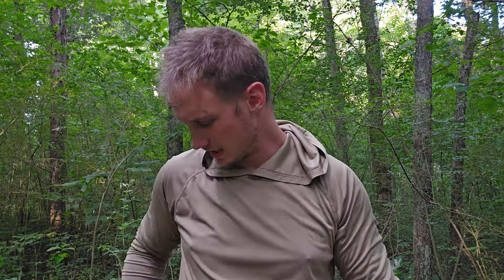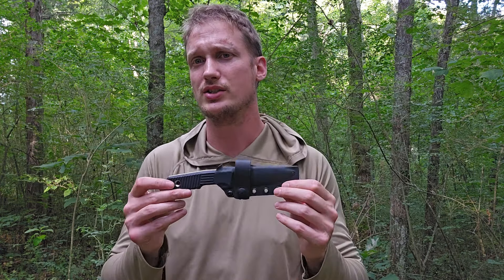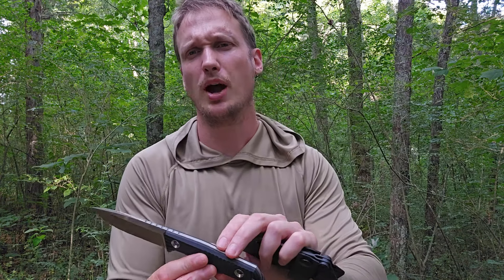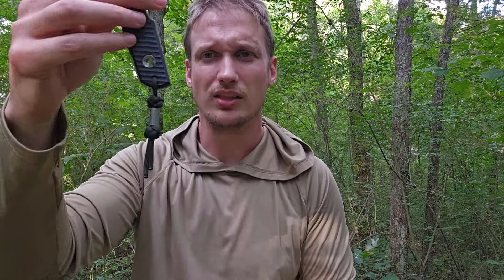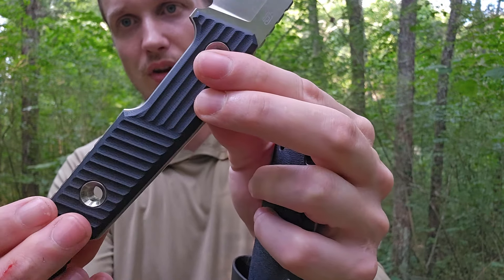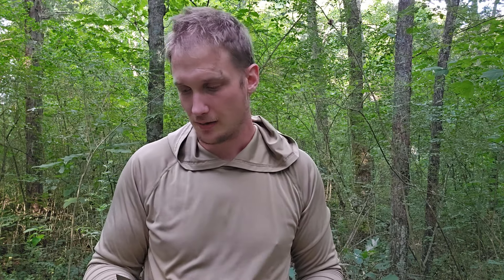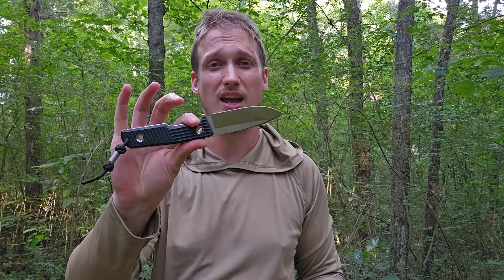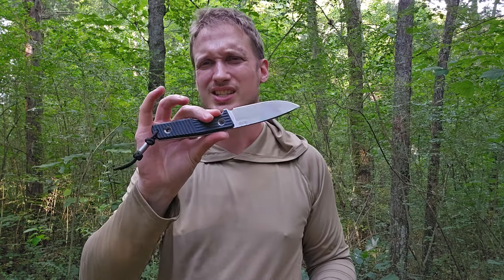TRC Urban Tactical Quick Look